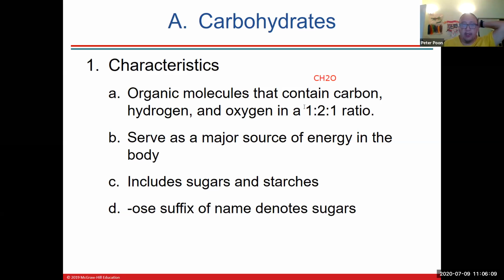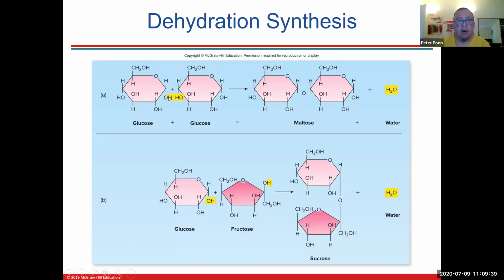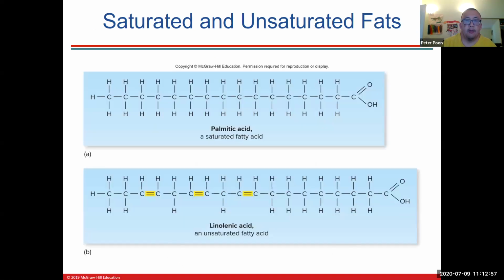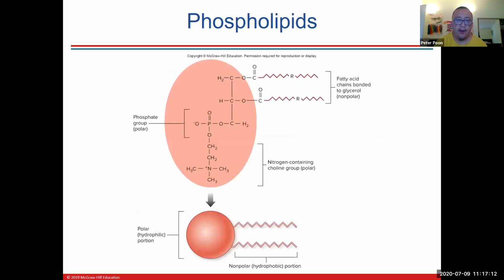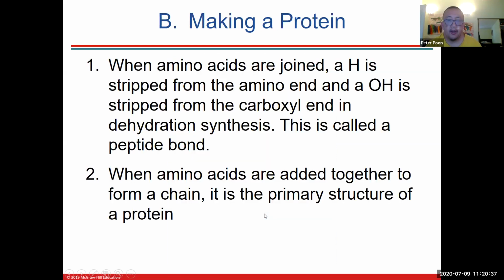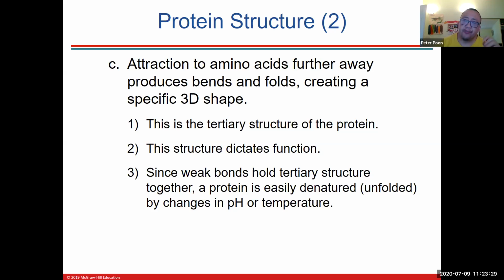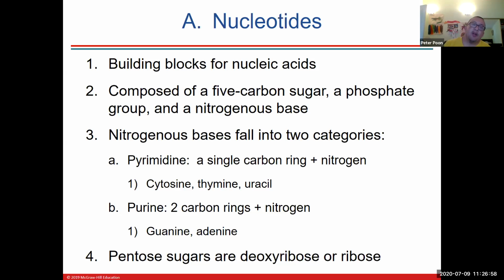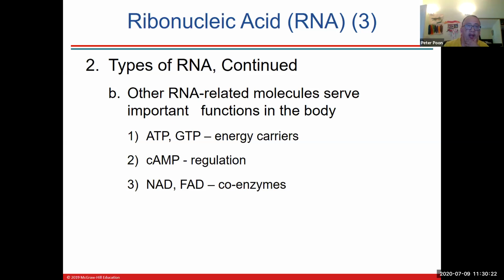Stanbridge physiology Chapter 2 part 2